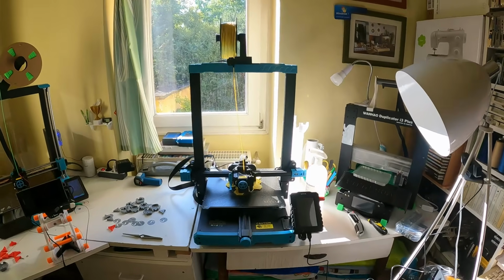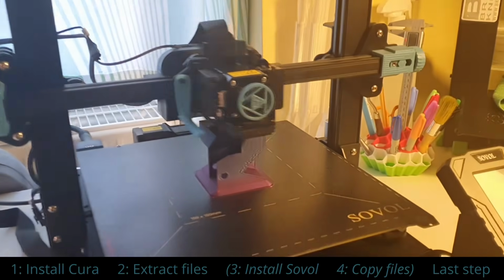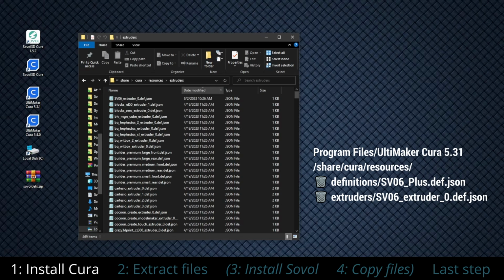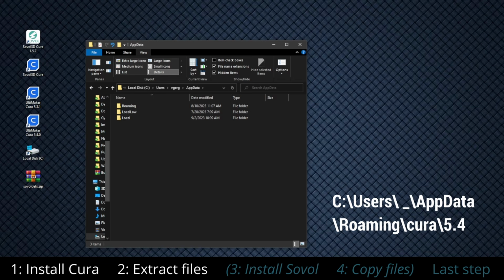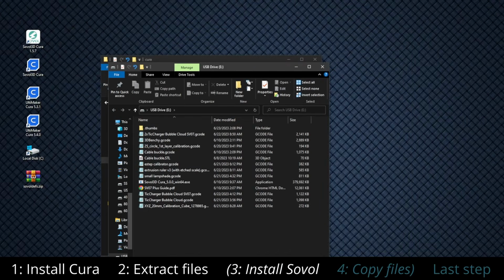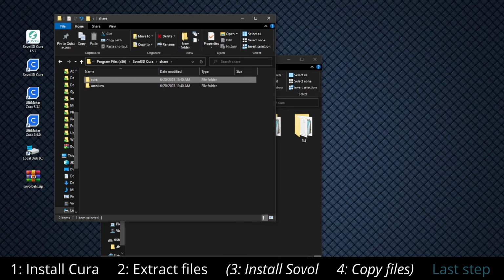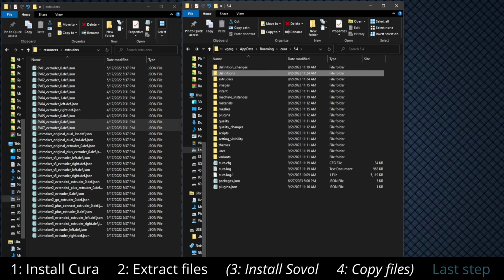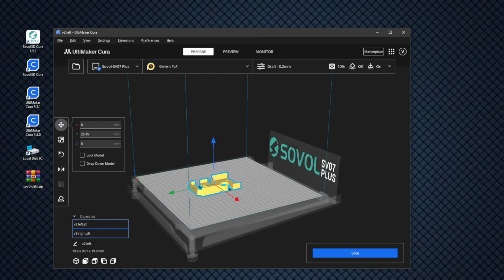Add Sovol SV07 Plus, SV06 Plus profiles into newest Cura 5.8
New: added SV06/SV06 Plus (Klipper) profiles in case you are upgrading

We can use Sovol's well tuned profiles in the latest versions of Cura

I show two methods:
A) extract profiles from downloadable ZIP file
B) directly copy from SOVOL Cura folders

The downloadable file contains profiles and printer graphics for SV07 Plus, SV06 Plus, and profiles for SV07 and SV06

Chapters:

0:00 Introduction
0:41 Short-short method
2:11 Step 1: Install Cura
3:58 Step 2: Extract downloaded profiles
6:19 Alternative way without downloading
6:40 Step 3: Install Sovol Cura
7:12 Step 4: Copy files manually
9:08 Last step: Select the right profile
10:10 Conclusion

Mac users:
Extract the files into
► ~/Library/Application Support/cura
or
► /Library/Application Support/cura

☕ If you find  my videos helpful, please say thanks by buying me a coffee